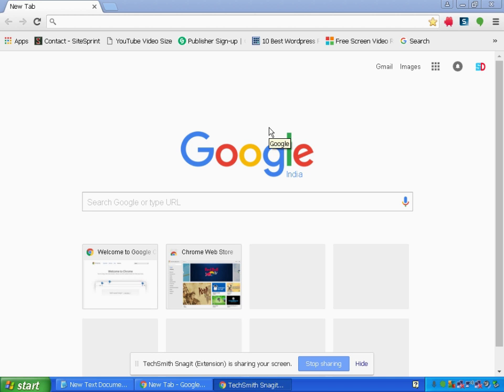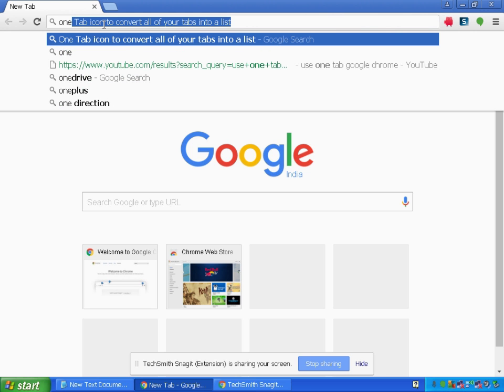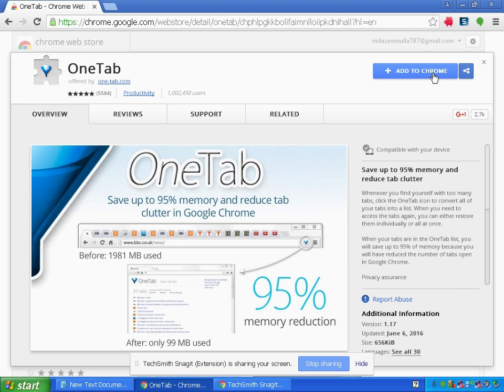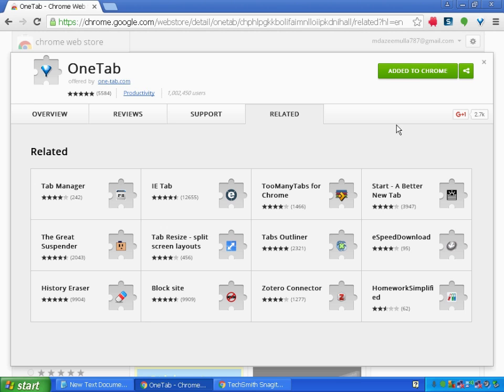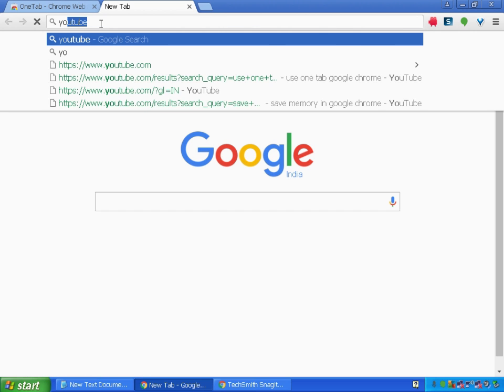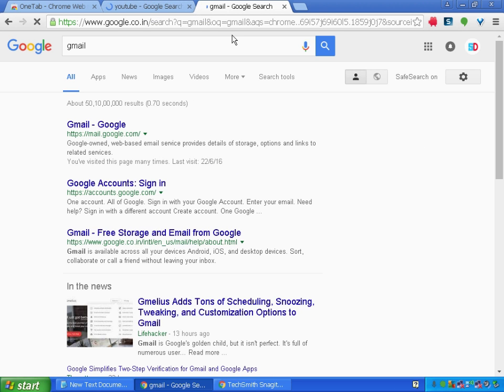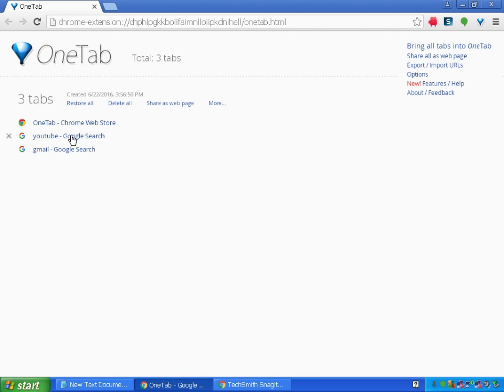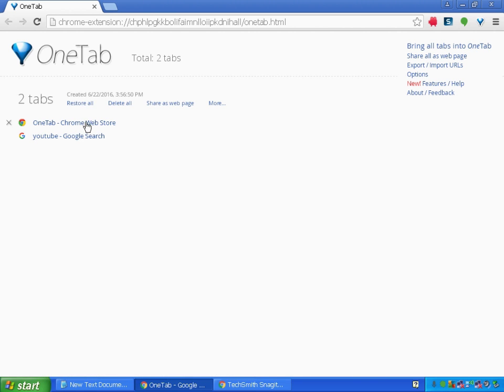How To Use One Tab On Google Chrome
In this video I will show you how you can use One Tab On Google Chrome. One Tab is a cool Google Chrome extention which will convert all your chrome tabs to a list so that you can save 95% of the google chrome memory.